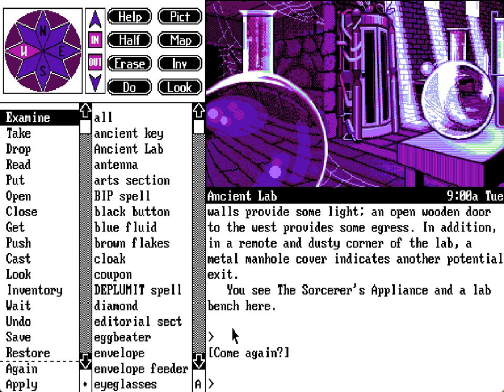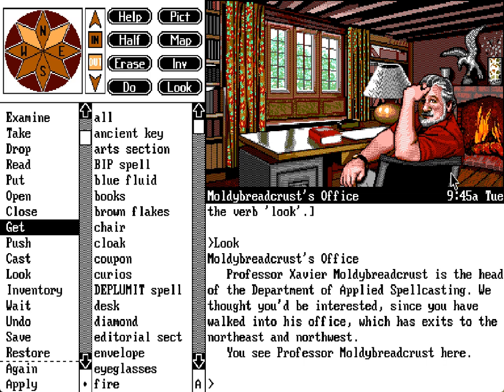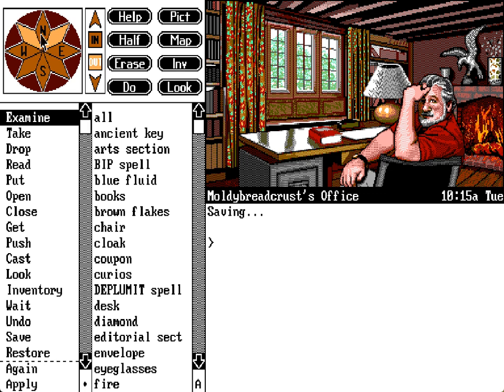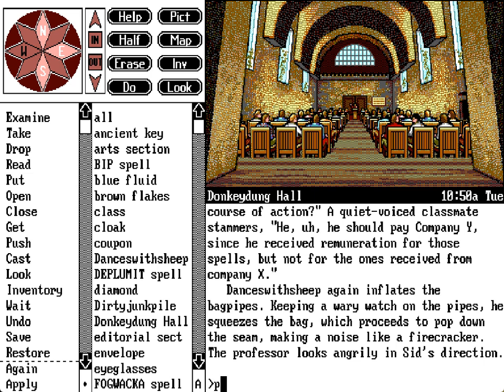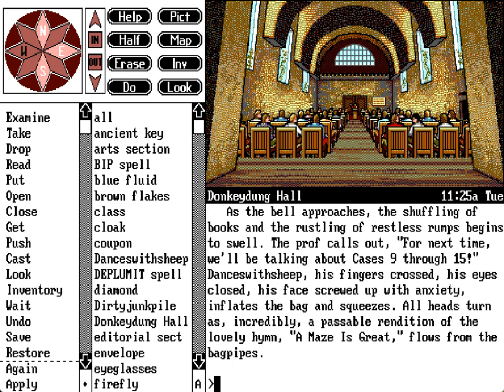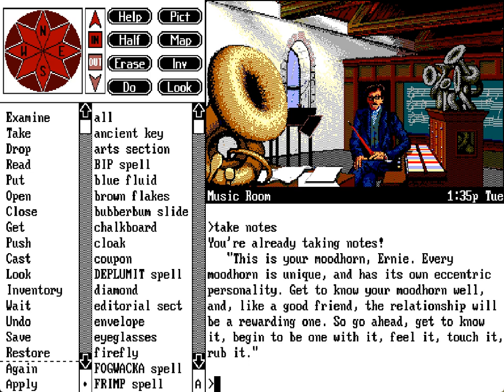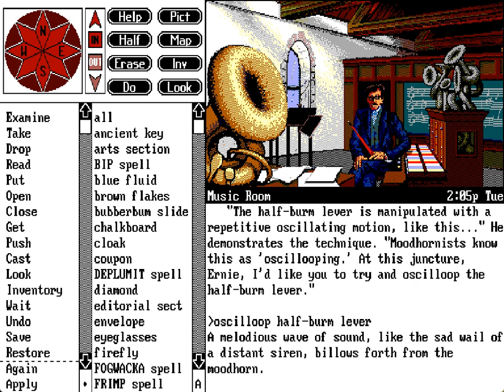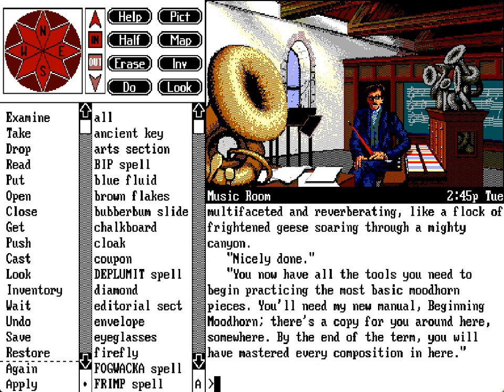Let's Play - Spellcasting 201: The Sorcerer's Appliance - 6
WE'RE BACK AFTER a 5 YEAR HIATUS!
Ernie learns to use his "moodhorn" in this episode ;-P